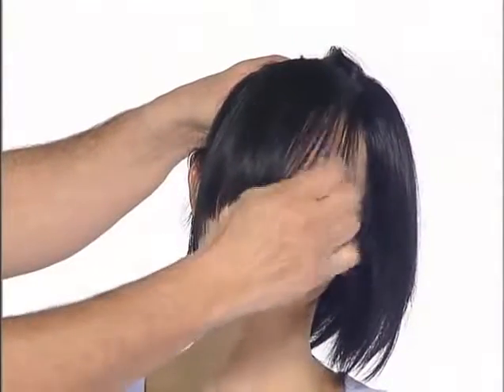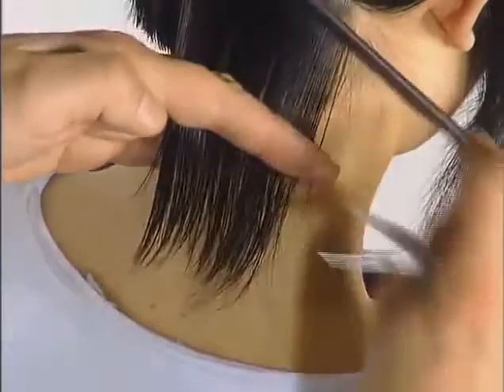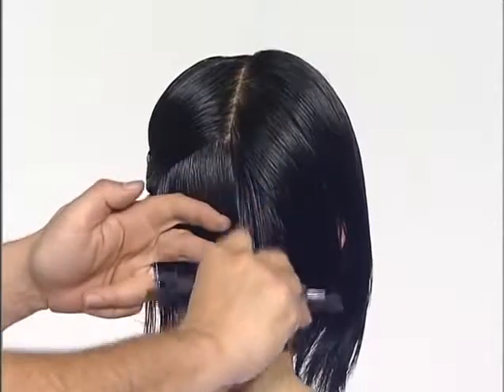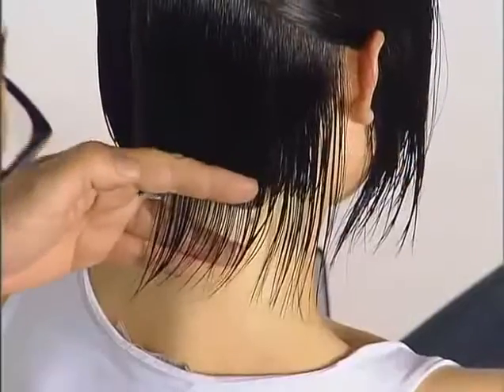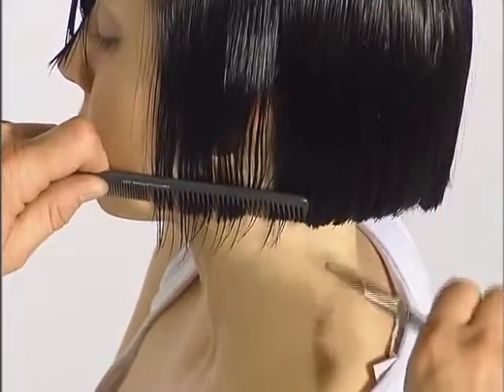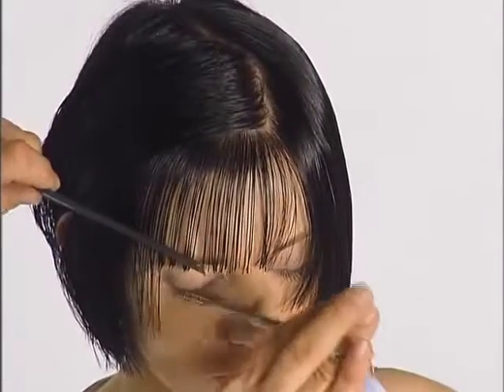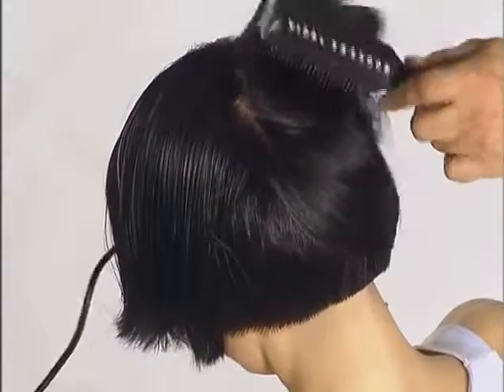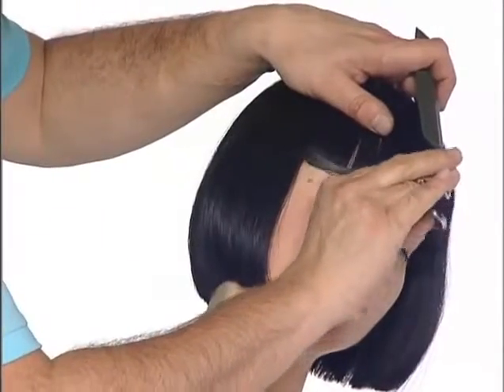bài 1 vidal sassoon (A line) sử dung kỹ thuật cắt tự nhiên và lực độ